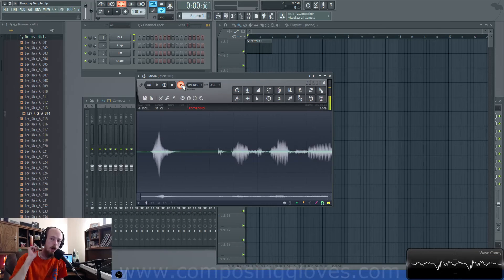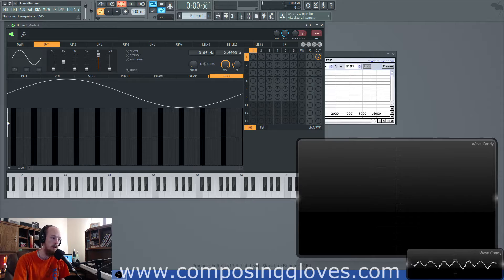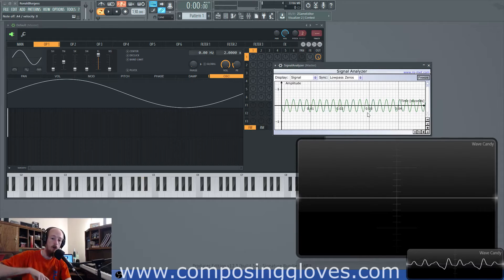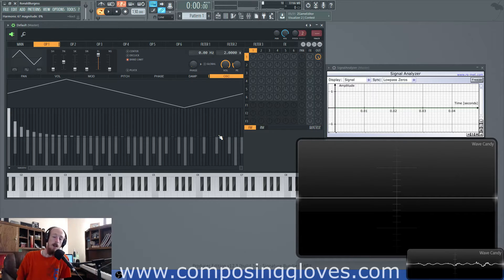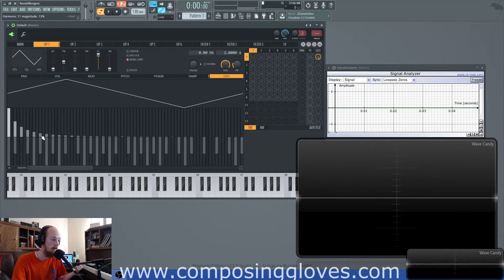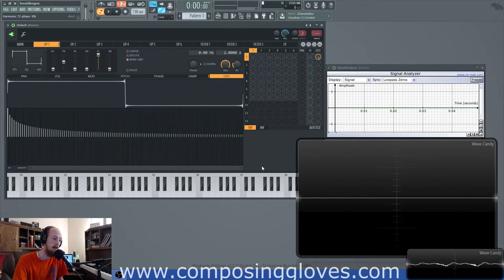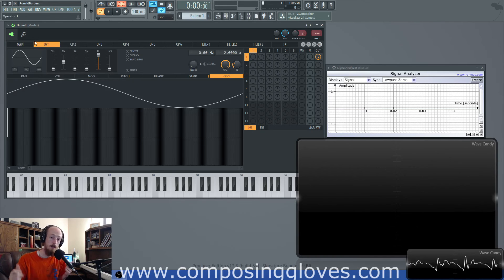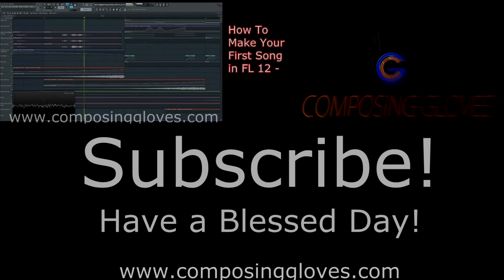Learn FM 3 - Basic Waveforms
You may know your waveforms, however, I find this information worth looking at again in a little more detail than usual as it will form the source of our modulation and sound.